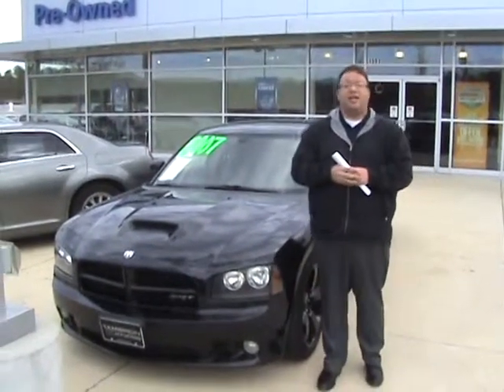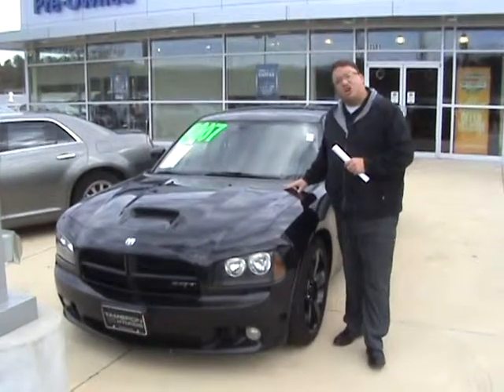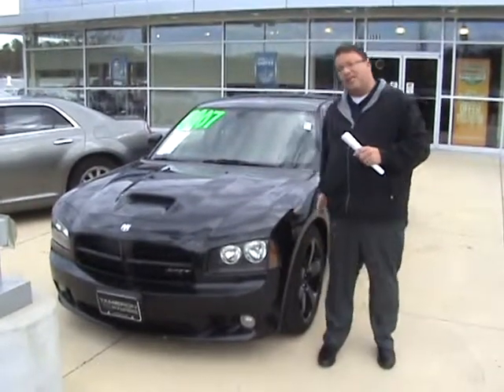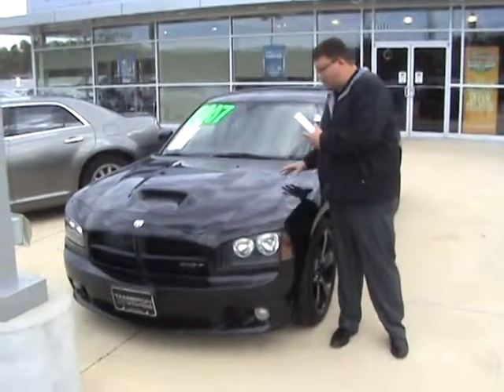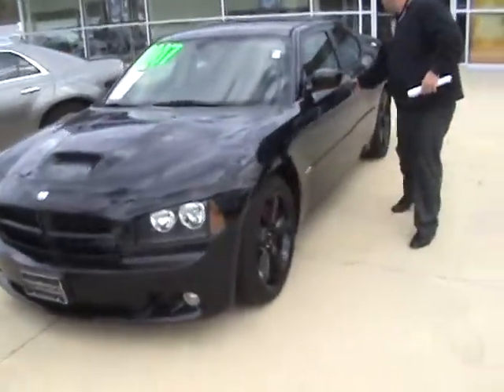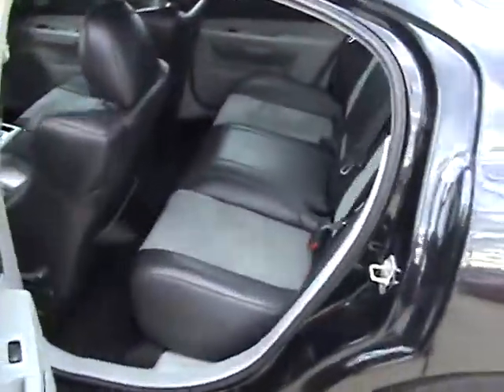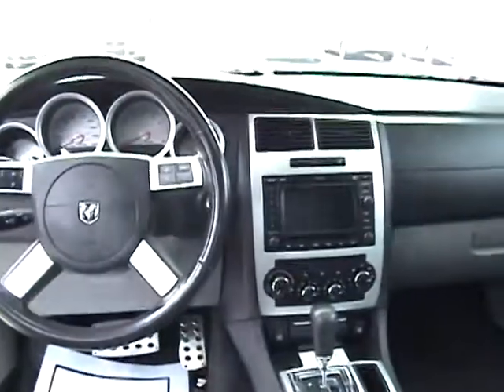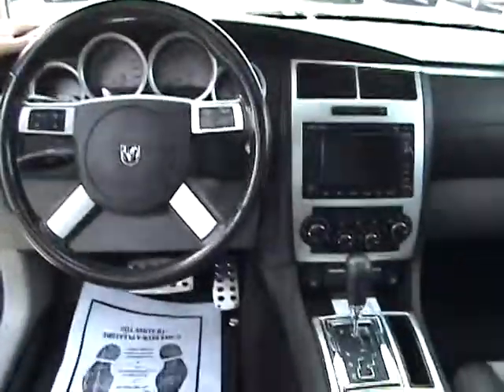Hey Will, CHECK OUT THIS 2007 DODGE CHARGER FROM TAMERON HYUNDAI IN HOOVER ALABAMA